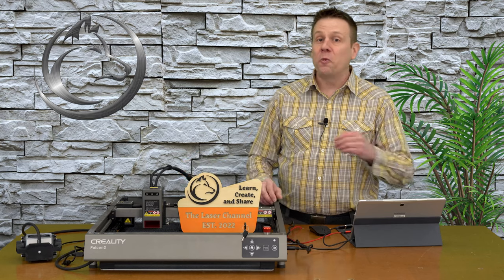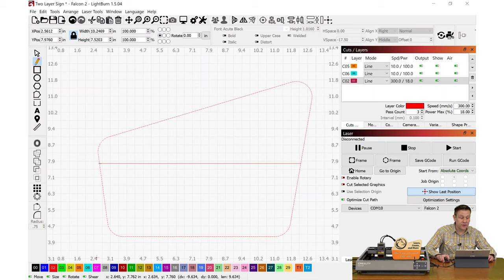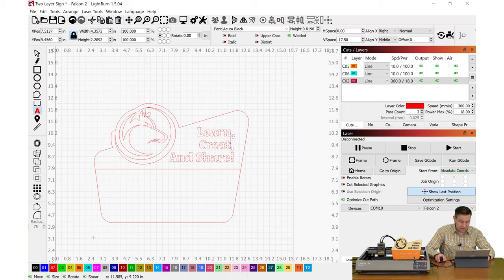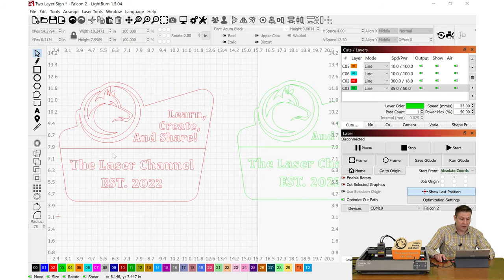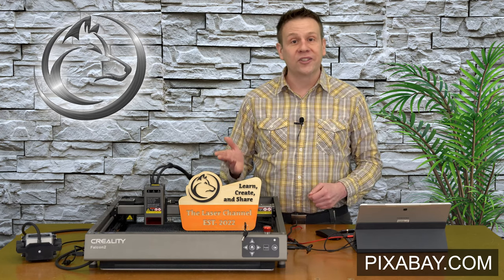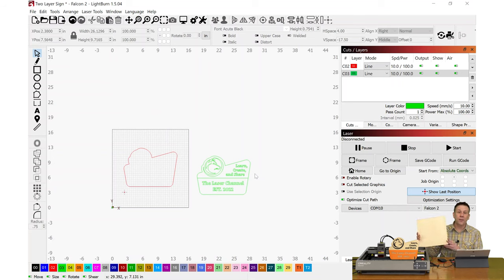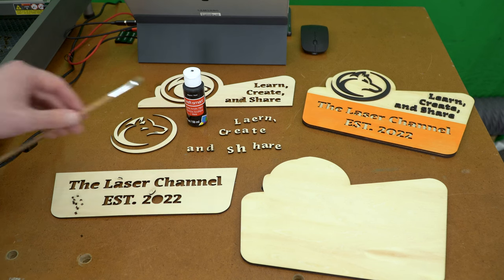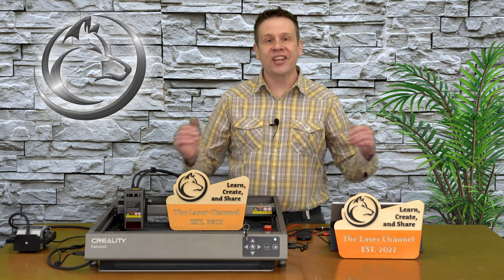Fun Art Sign - Creality Falcon 2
Learn how to design your very own art sign!
I'll demonstrate a couple of drawing tools in Lightburn and the rest is painting and gluing up!
It's easy, it's fun, and it's super fast create your very own design!

Save more with this code:
FN22YTCC(5%-15%off)
Product link (Bookmark for future reference):
Creality Falcon 2 Laser Machine: